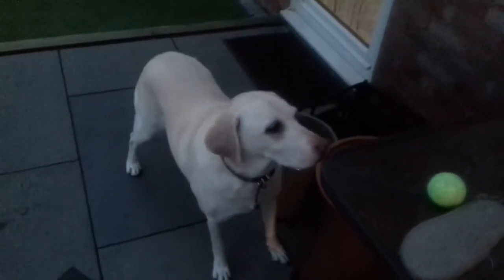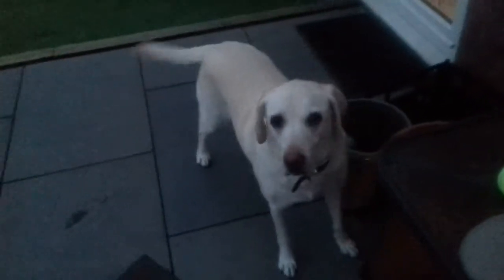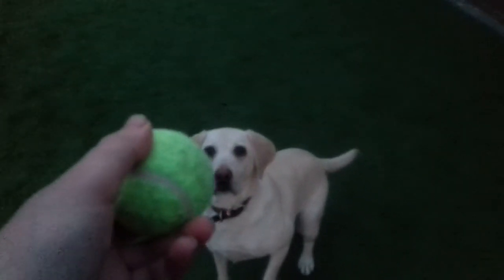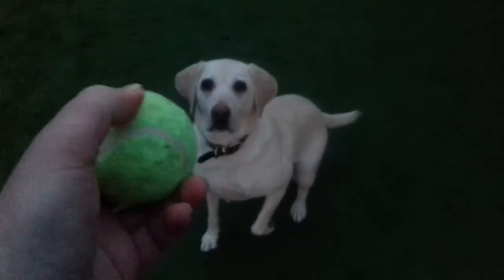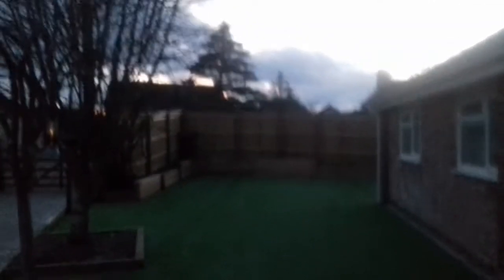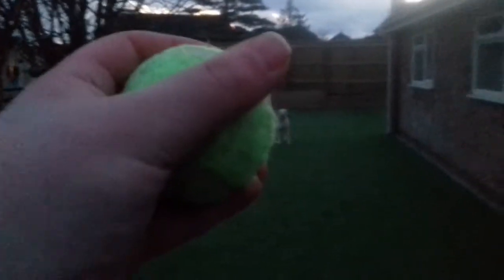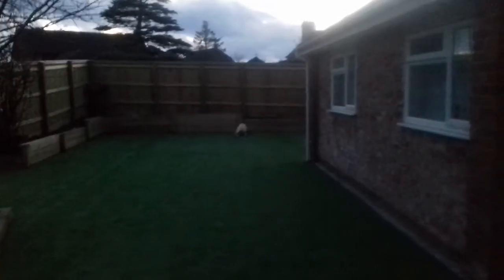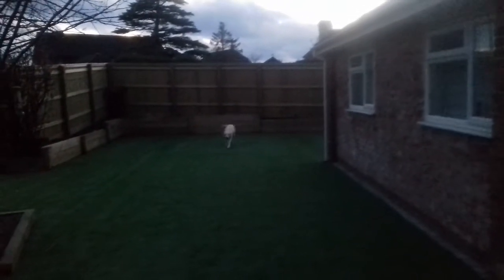Playing with my dog Bonnie :)